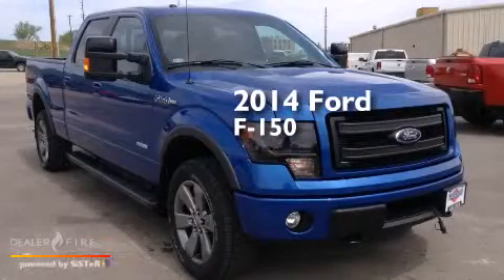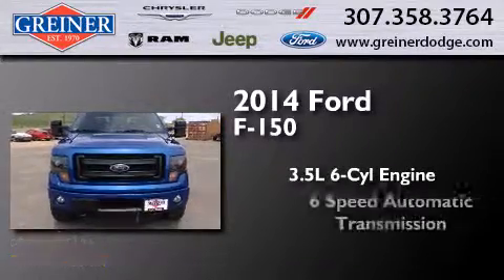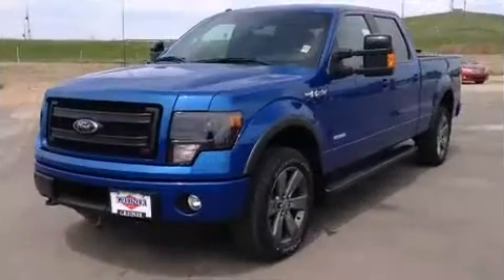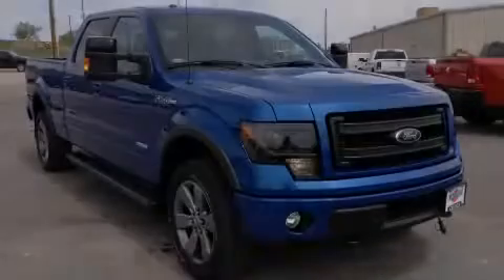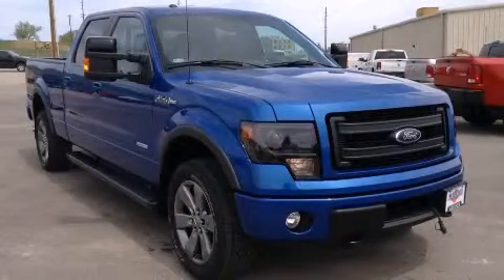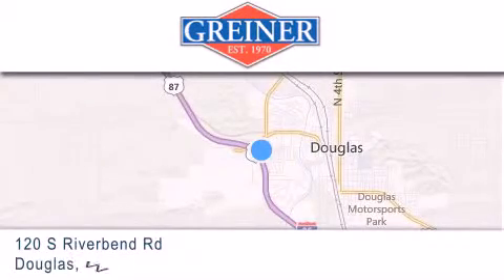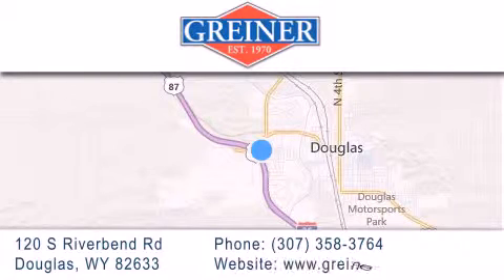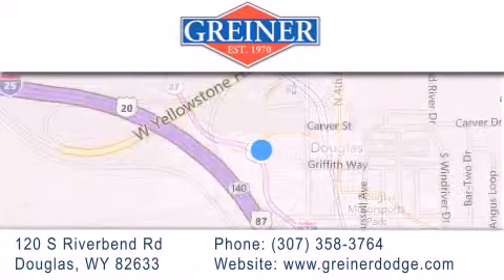2014 Ford F-150 Douglas WY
We have been honored to serve the Douglas WY area , we promise that your experience at our dealership will exceed your expectations ! Year : 2014 Make : Ford Model : F-150 Engine : ecoboost 3.5l v6 dgi dohc 24v twin turbocharg Trans . : 6-speed automatic electronic Exterior : blue flame metallic Interior : blk lth Stock : FT960 Greiner Dodge Ford 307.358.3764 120 S Riverbend Rd Douglas , WY 82633